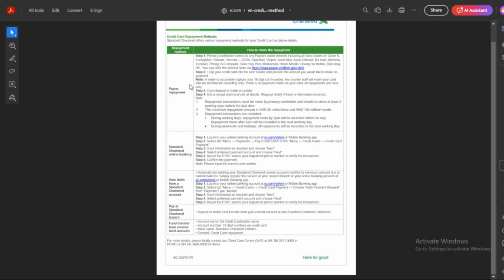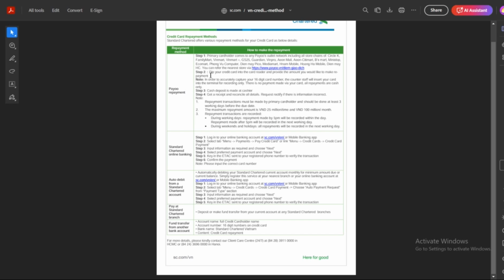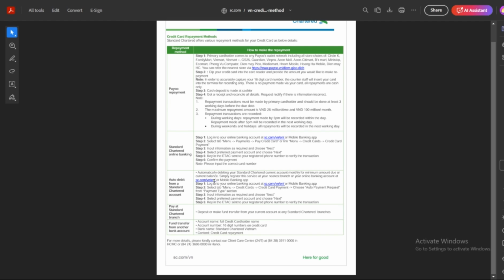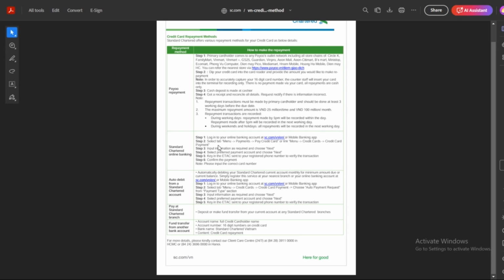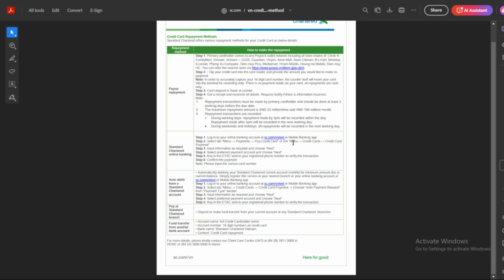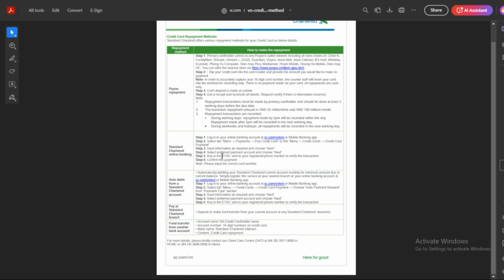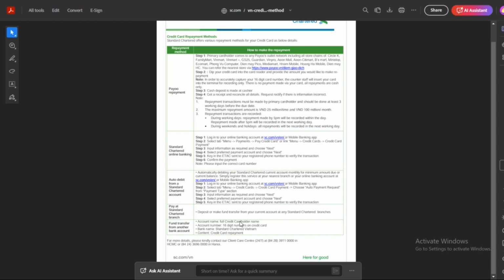How to Pay Standard Chartered Credit Card Bill (Step-By-Step Guide 2025)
Need to pay your Standard Chartered credit card bill? In this easy step-by-step guide, I’ll show you multiple ways to make your payment online, through mobile banking, or offline. Avoid late fees and keep your credit in good standing—watch now!